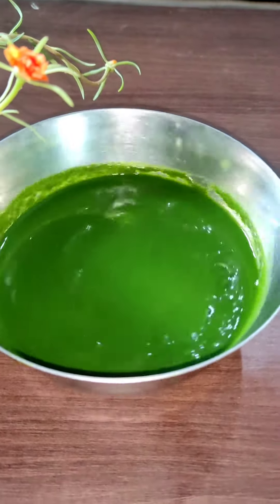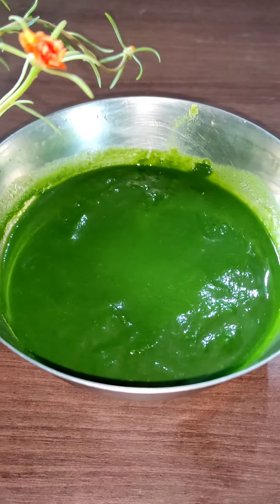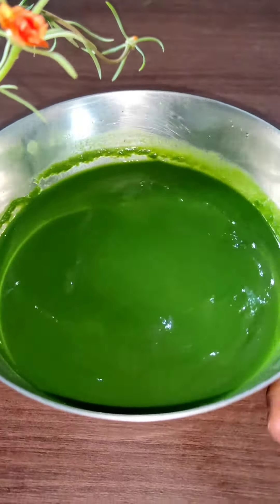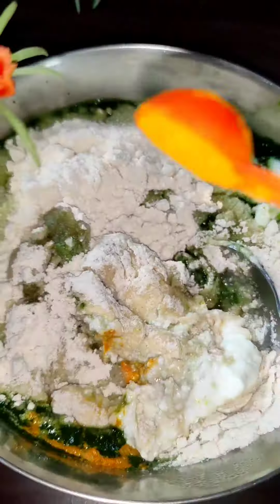Palak khandvi roll 🌿🌿🌿